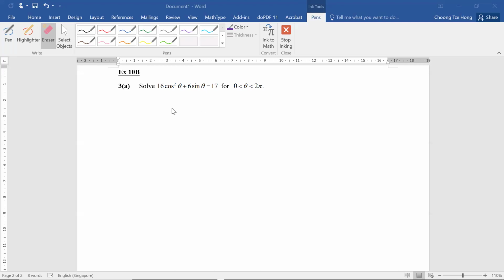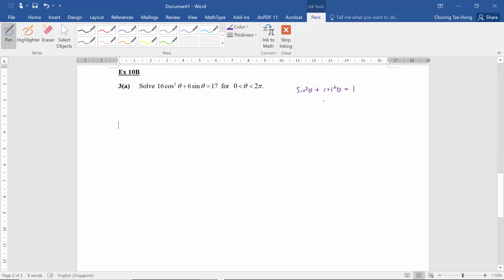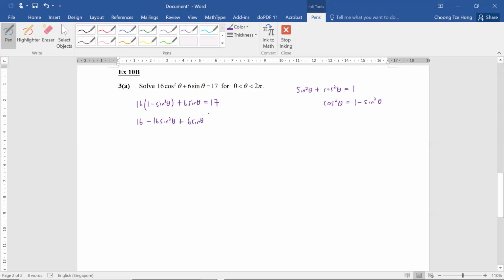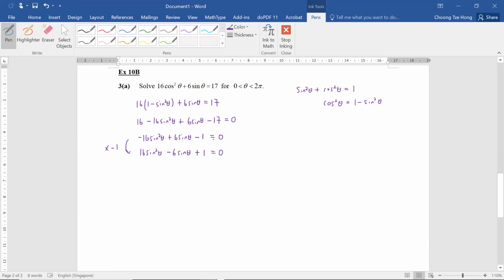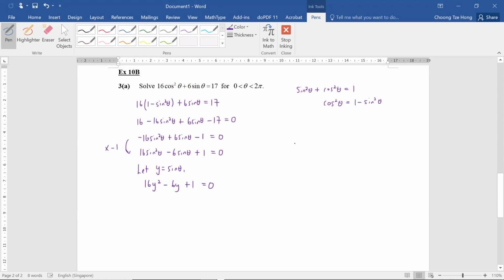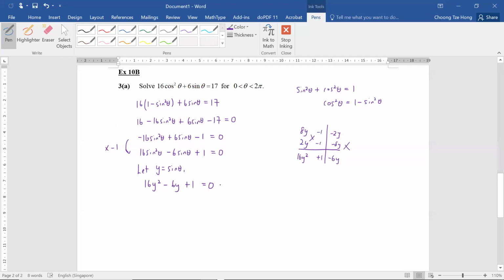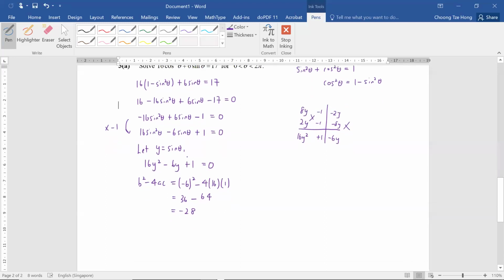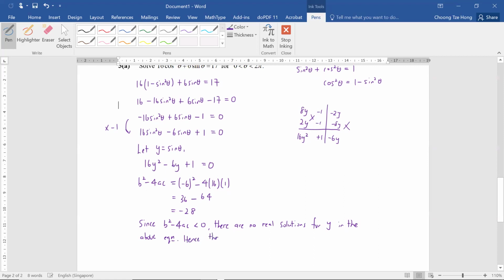𝐄𝐱 𝟏𝟎𝐁 𝐐𝟑(𝐚) [𝐓𝐫𝐢𝐠𝐨𝐧𝐨𝐦𝐞𝐭𝐫𝐢𝐜 𝐄𝐪𝐮𝐚𝐭𝐢𝐨𝐧𝐬]